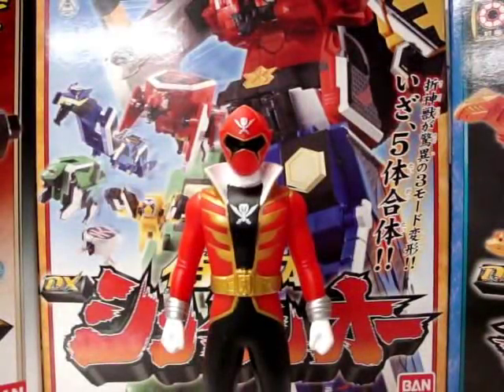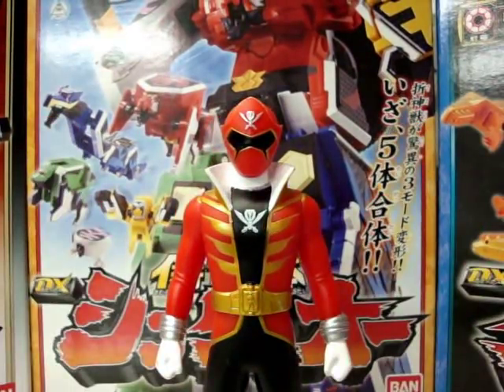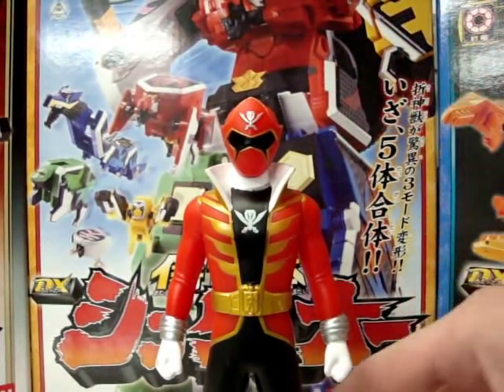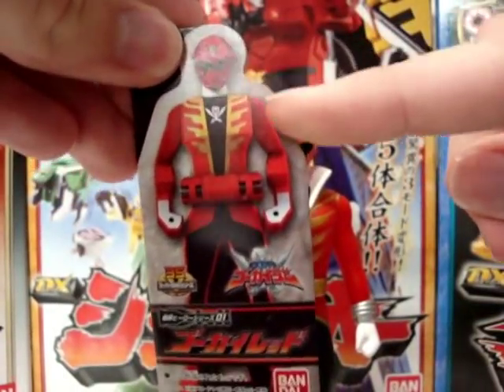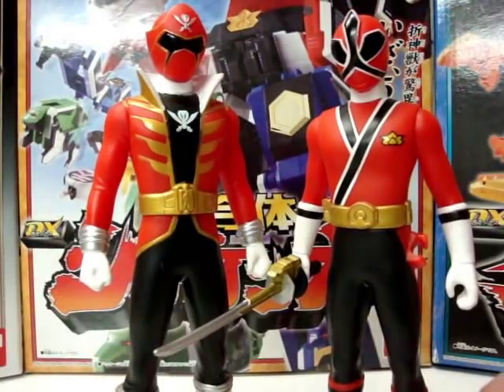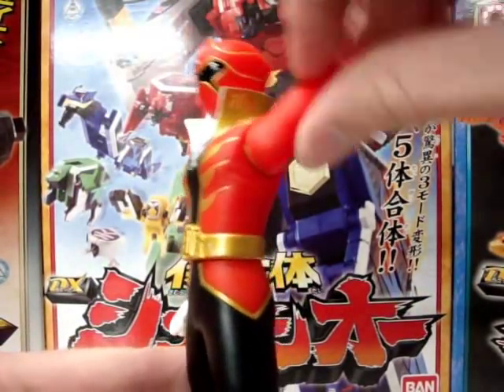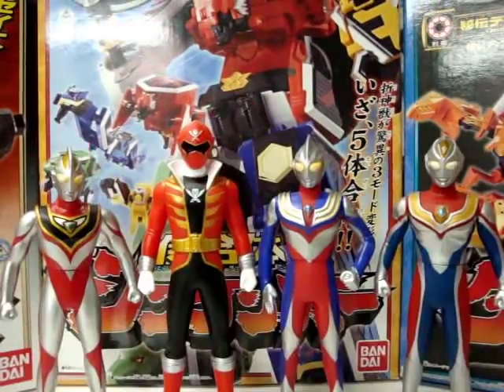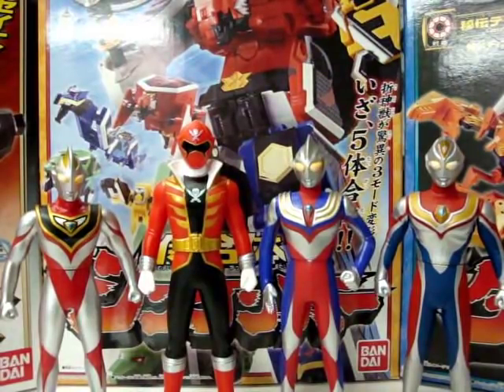Gokai Red Vinyl Figure Review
Hade Ni Ikuze!!!

Rating:5/5
Pros:Detail,Molded detail,Paint,Glossy visor,how reminiscent it is of previous Sentai.
Cons:No posability or weapon's.
(Speaking of which wouldn't it make more sence if the Gokai Saber was called Gokai Cutlass?)